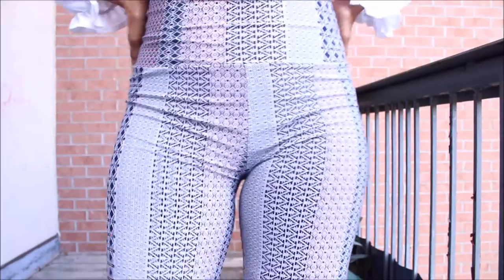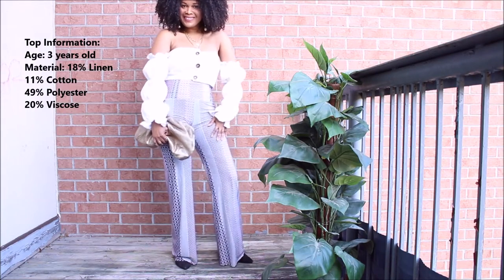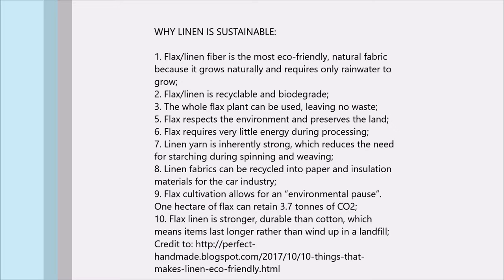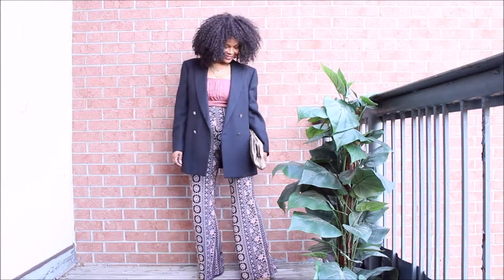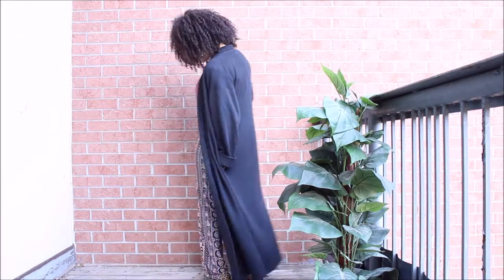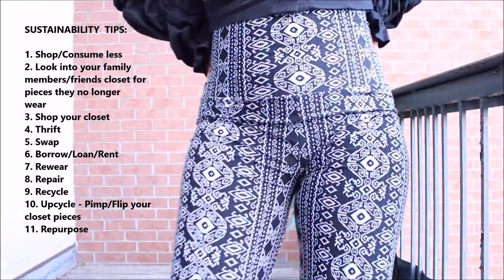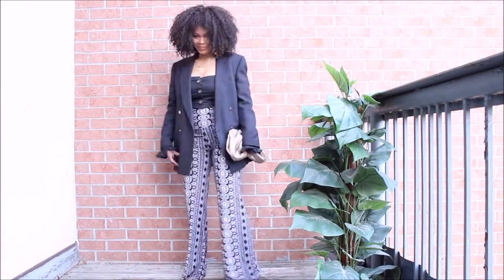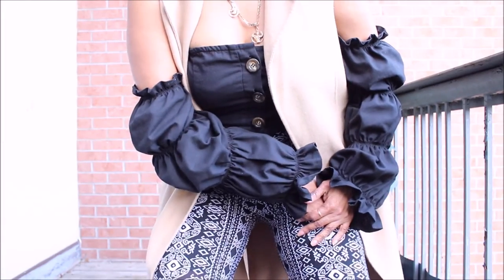SUMMER TO FALL TRANSITIONAL LOOKS - STYLING MY CLOSET TRIPLETS | HAUTE Style&HairXpektations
Summer to fall transitional styling - three ways to style my closet triplets. Click THUMBS UP if you have learned something or enjoyed the  video and leave a comment to let me know.

Instagram (2): sustainablysavvvy